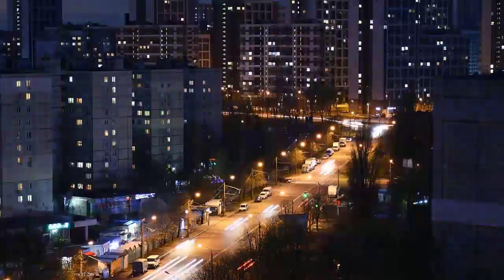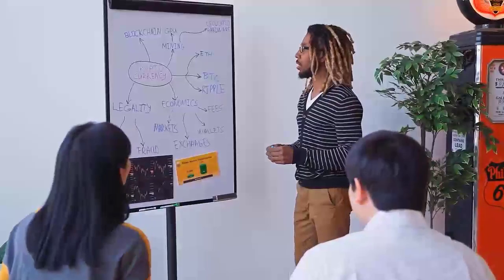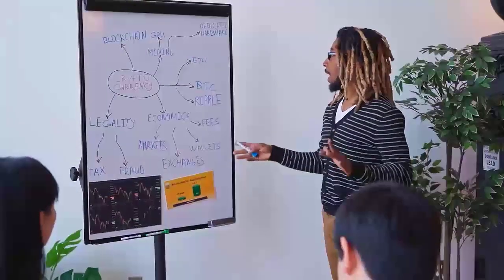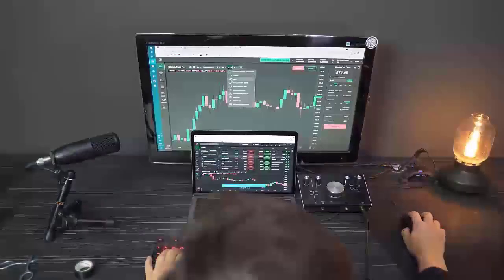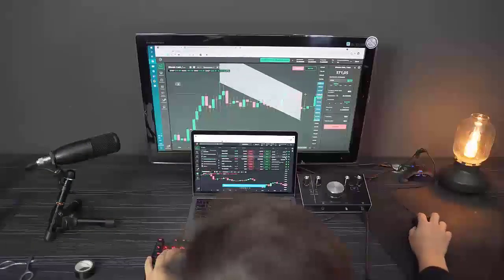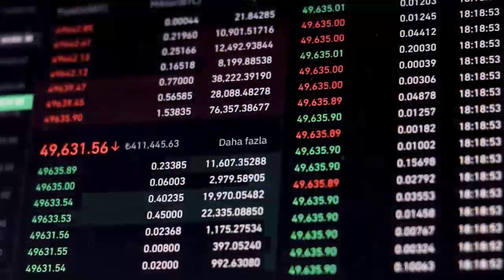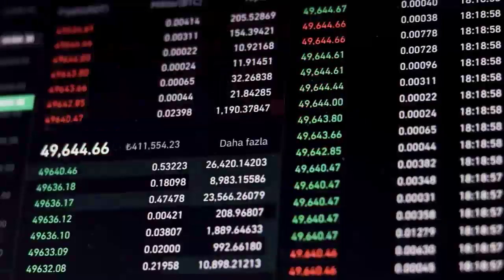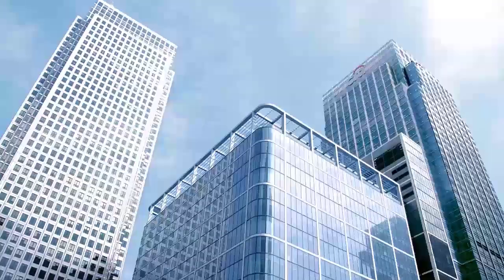CAKE ABOUT TO SKYROCKET (4-5 Weeks)! INSANE PANCAKESWAP PRICE PREDICTION! CRYPTO NEWS